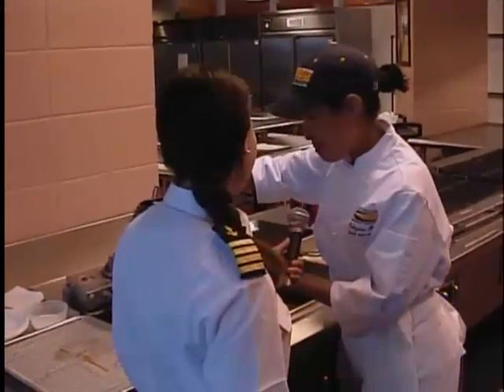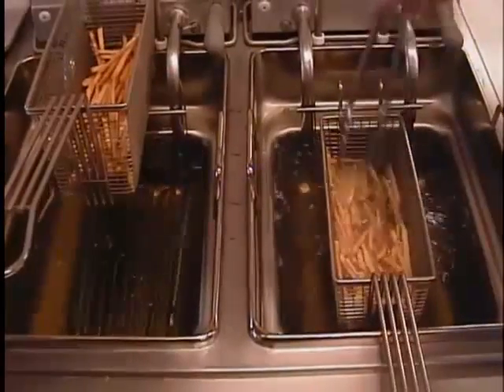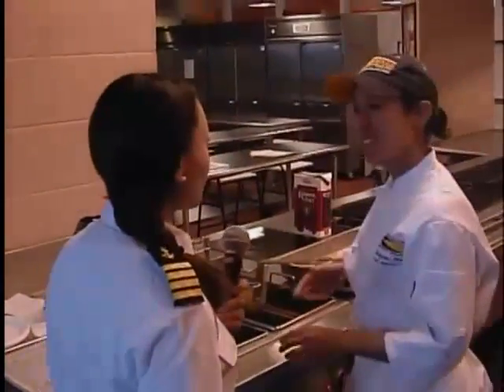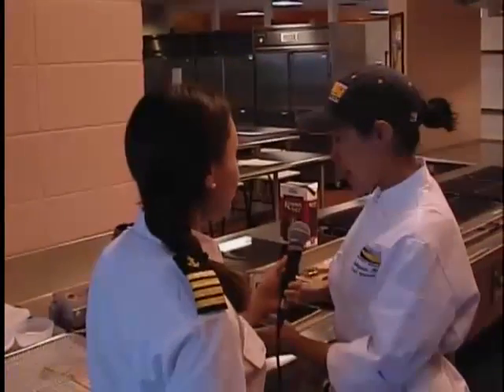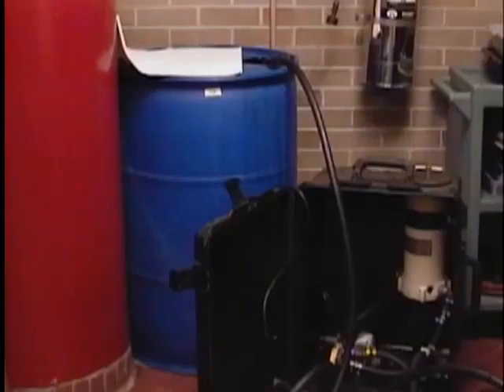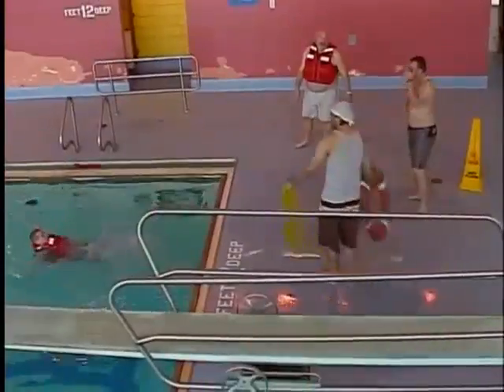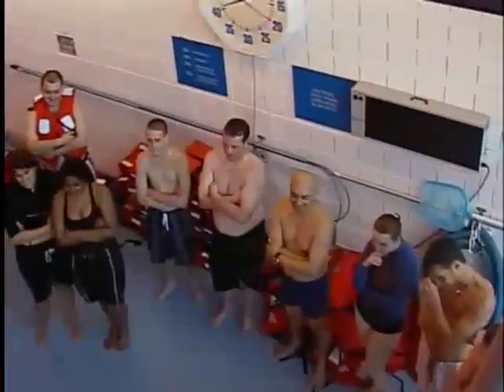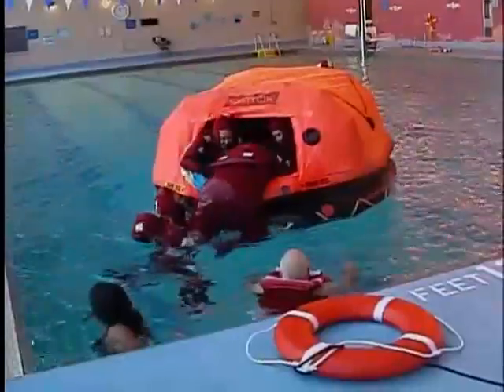Maritime Technology Program Green Boat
Green Boat dubbed 'the French Fry Boat'